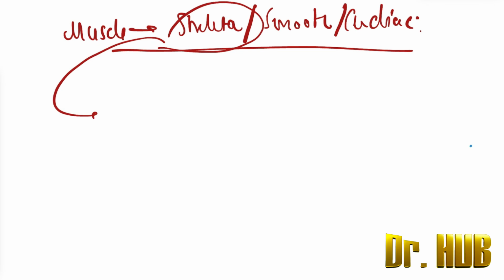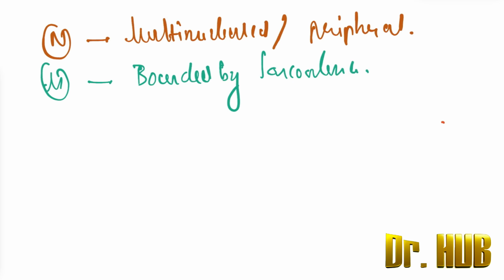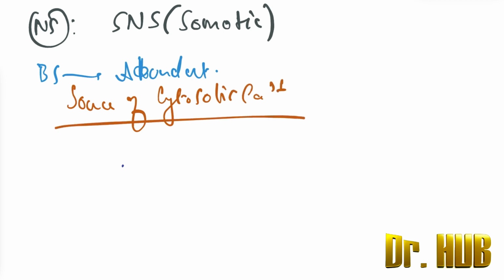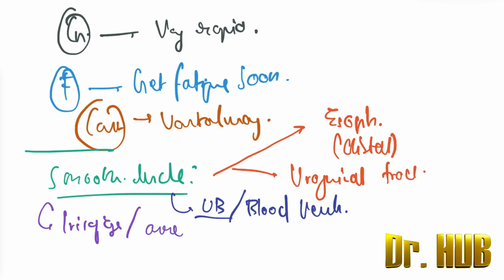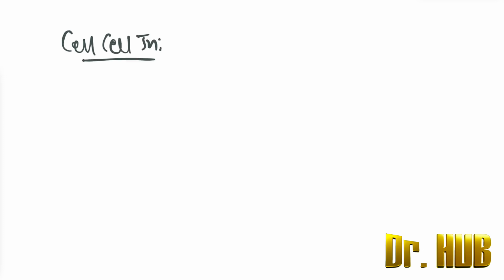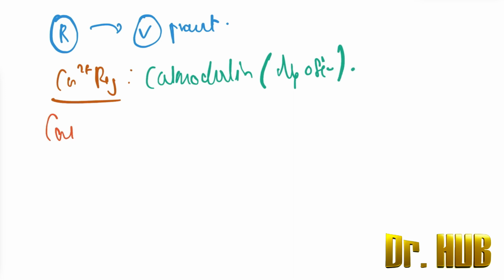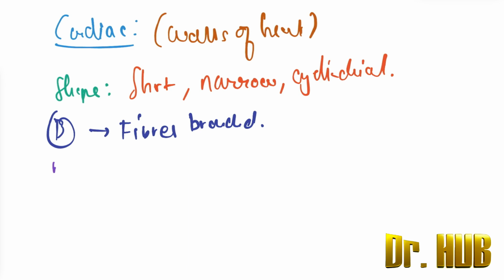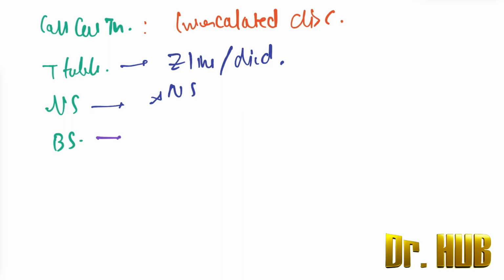Skeletal vs smooth vs cardiac muscles